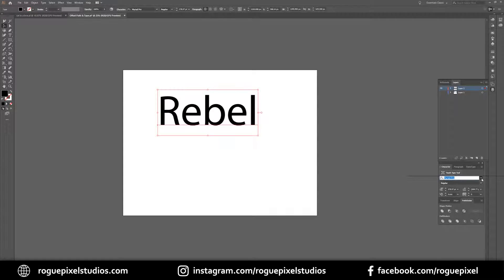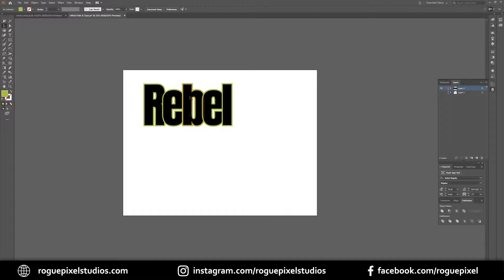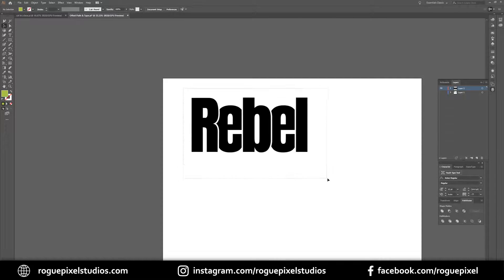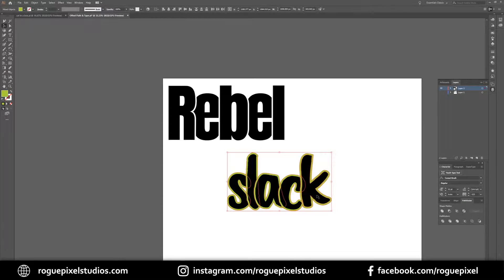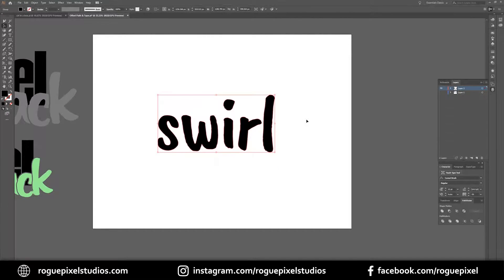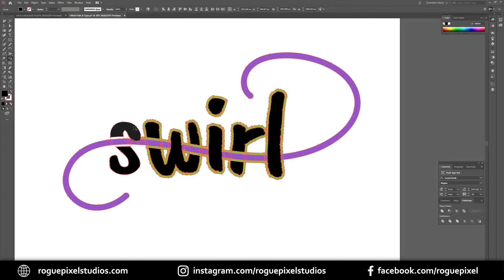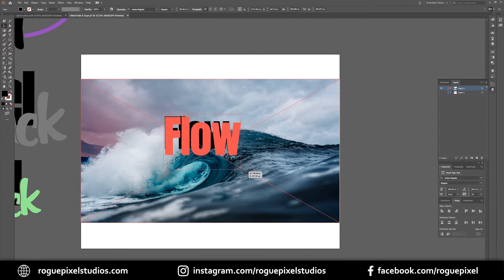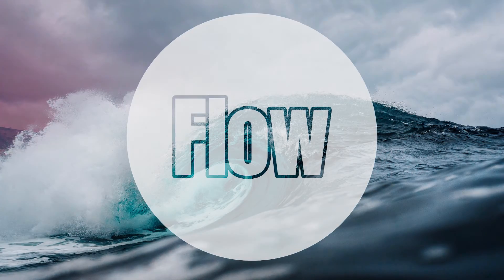Create AWESOME text effects in Adobe Illustrator using Offset Path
Learn how to use both offset path and the shape builder tool to create some awesome text effects in Adobe Illustrator CC